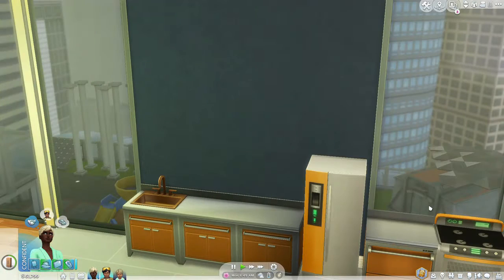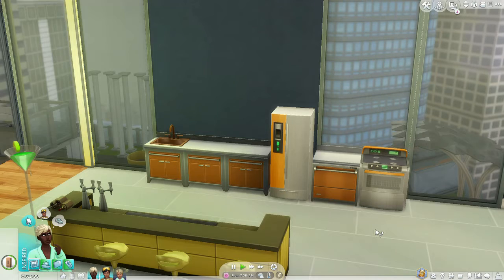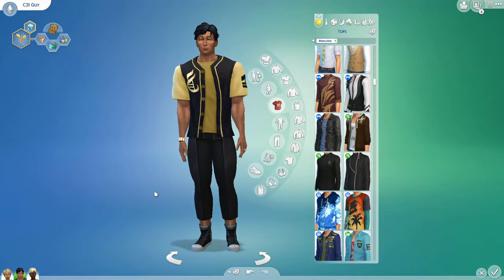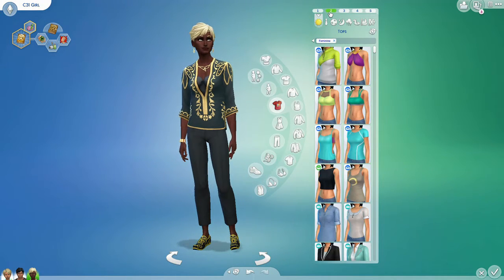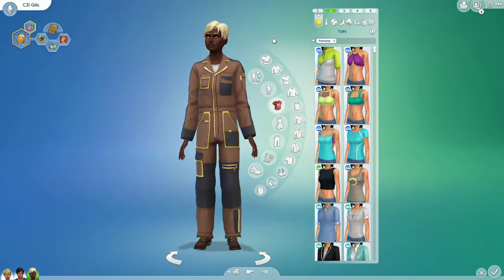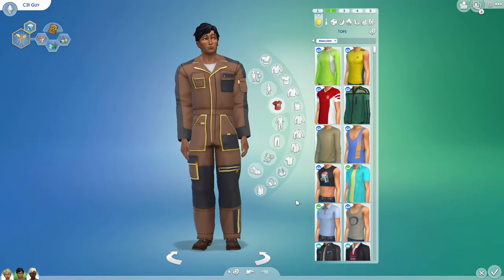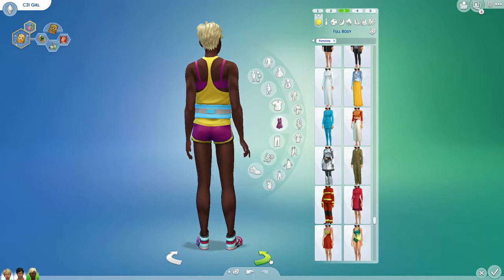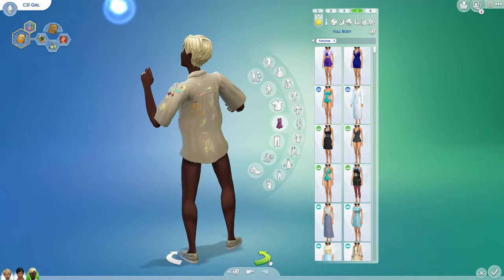The Sims 4: City Living - Part 13: Fancy Acquisitions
The C31s get promotions in some careers. And with those promotions come neat stuff.